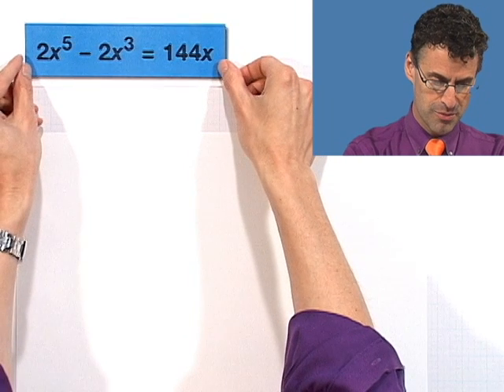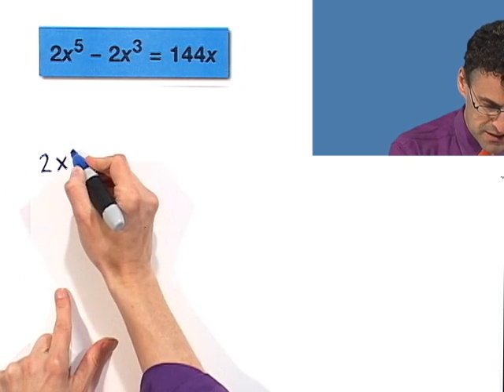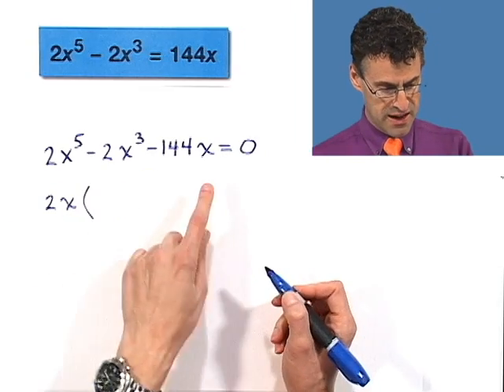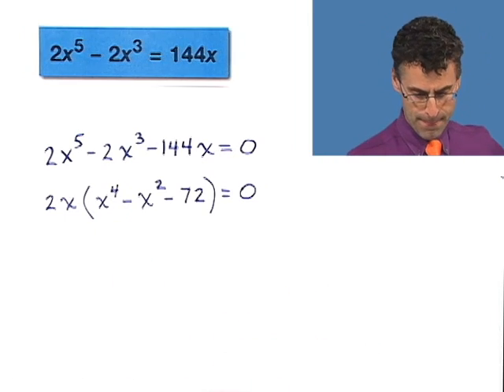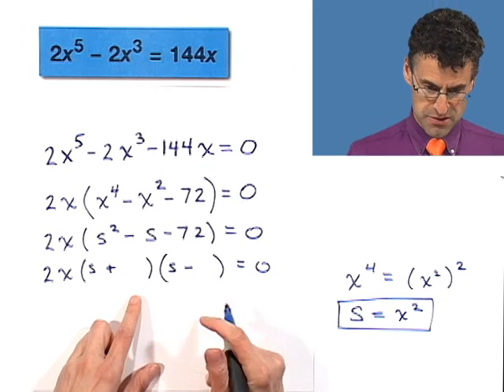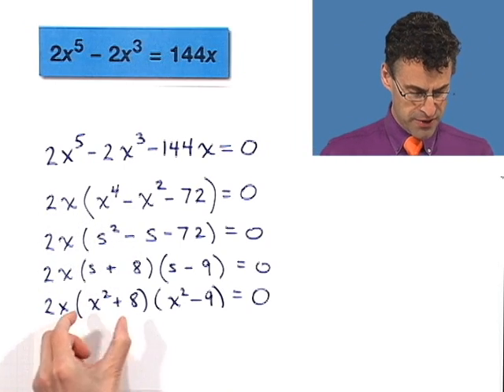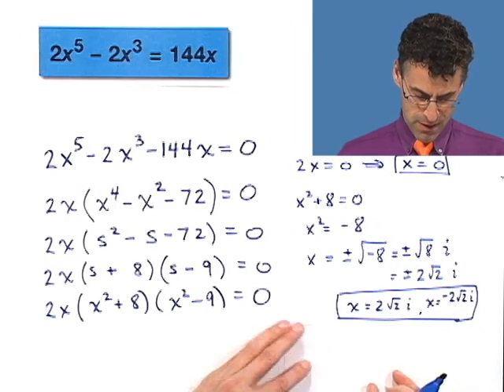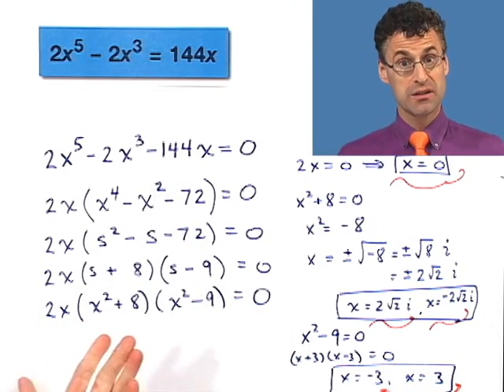Solving a Polynomial Equation by Factoring